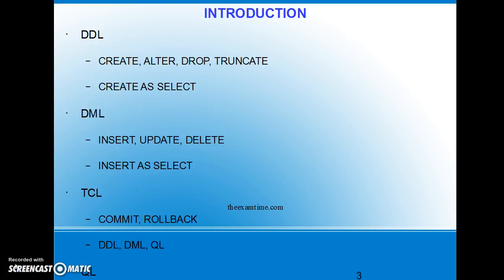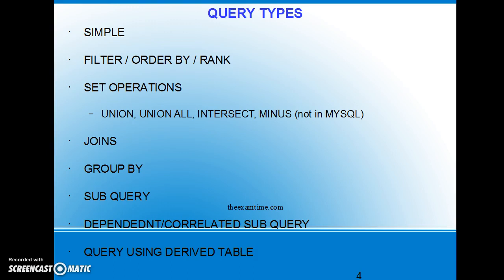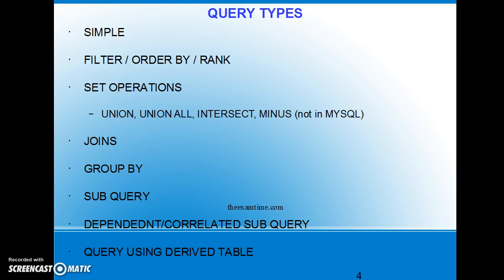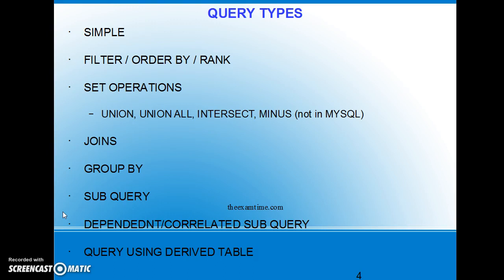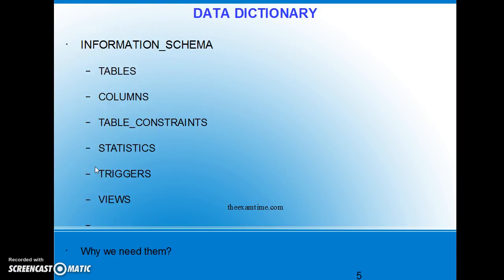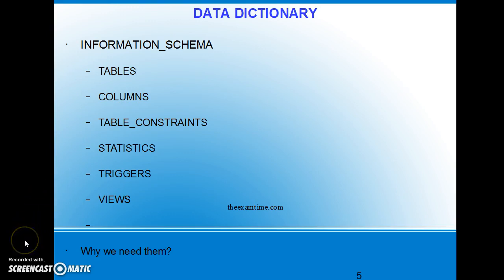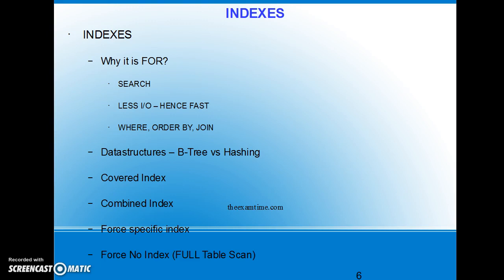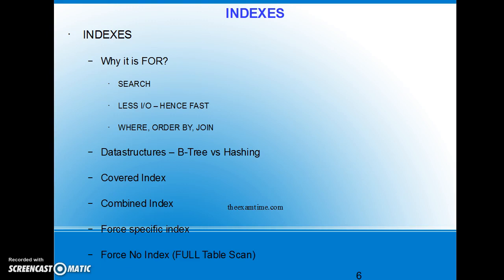MySQL/DB Fundamentals - Theexamtime.com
Understand DB fundamentals.
Statement Types,
Query Types,
Data Dictionary,
Indexes